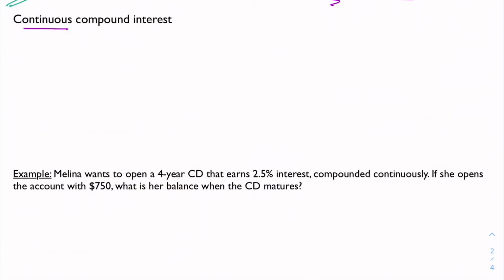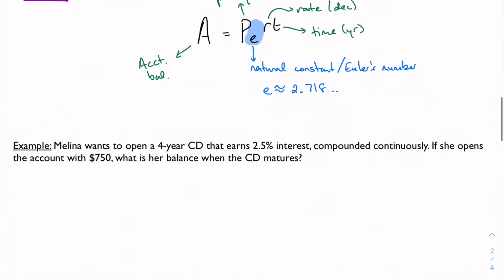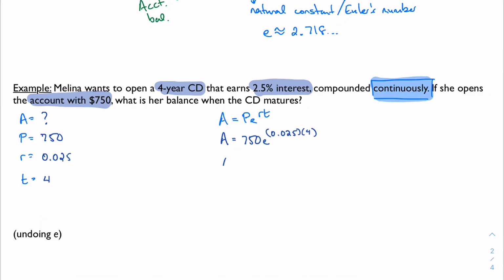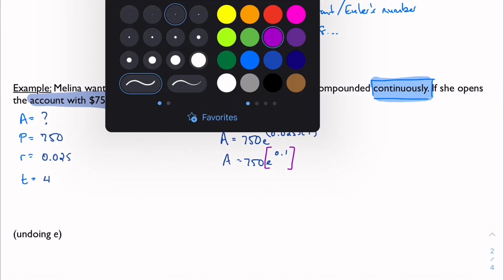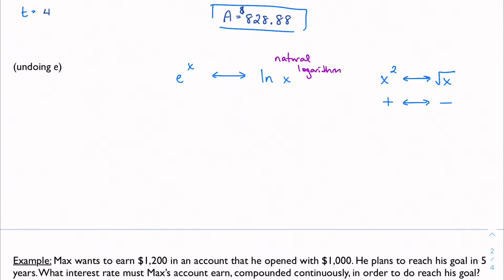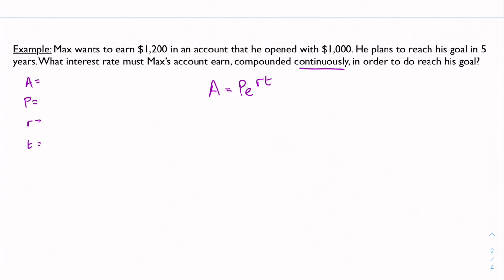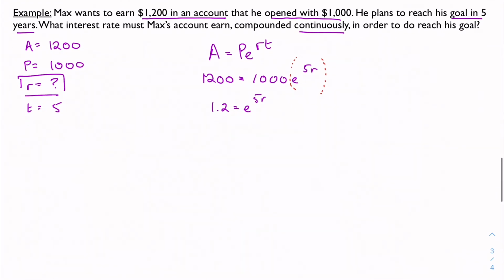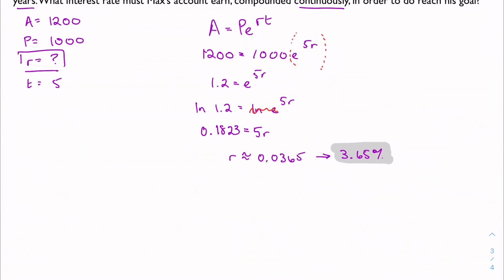2.4, part 3: Continuous compound interest (Financial Algebra)